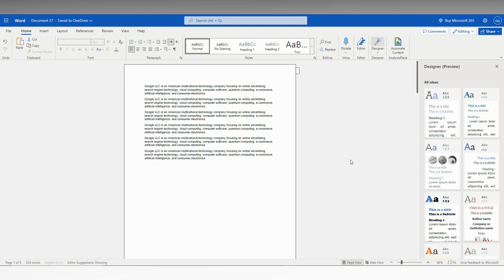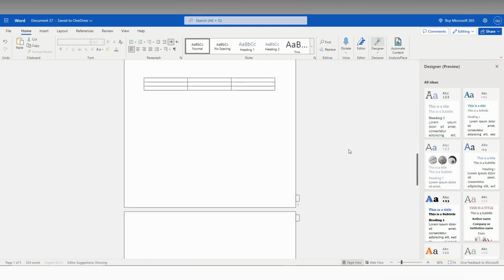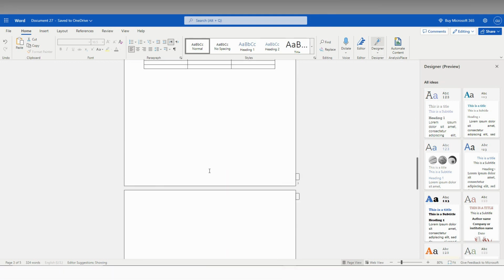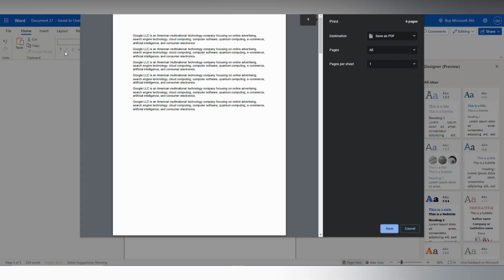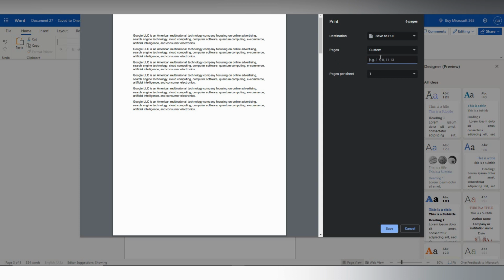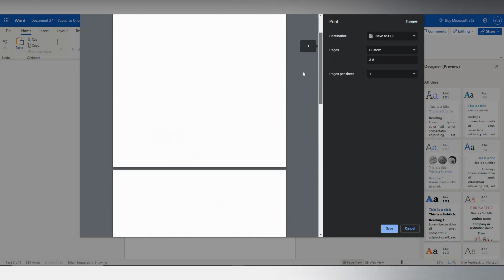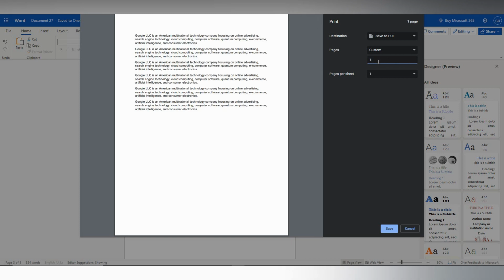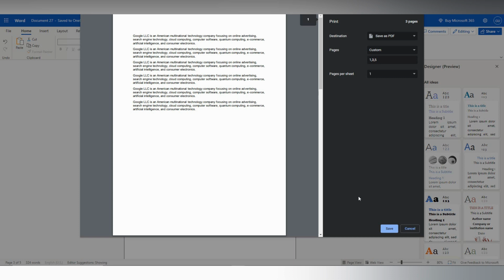How to save a specific page in office word web